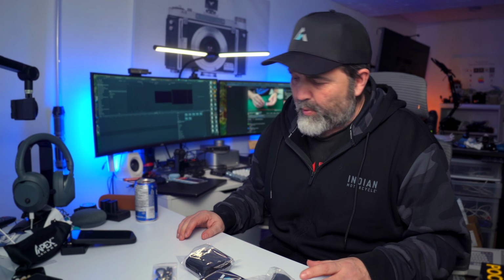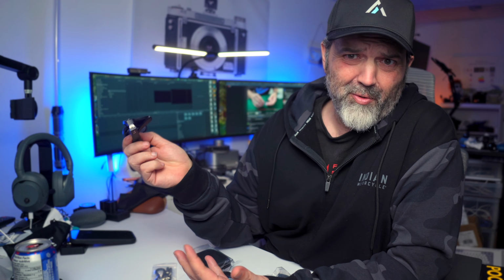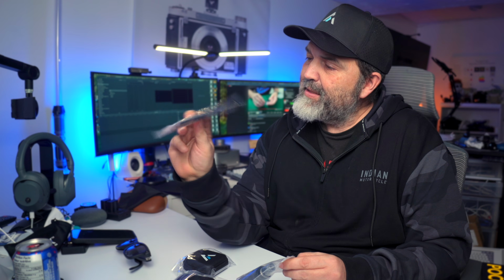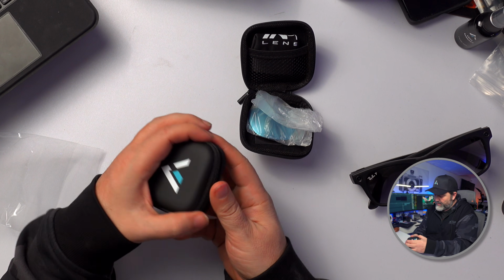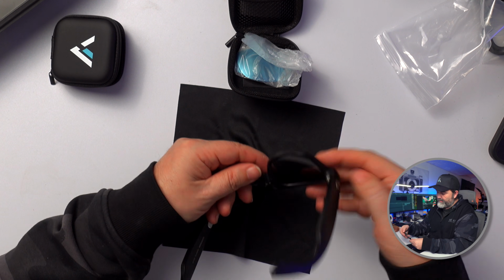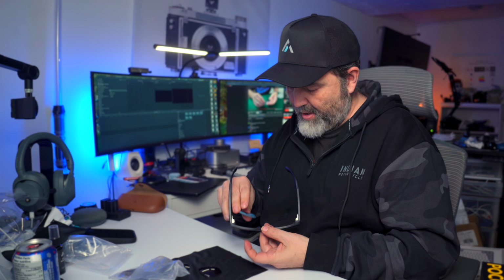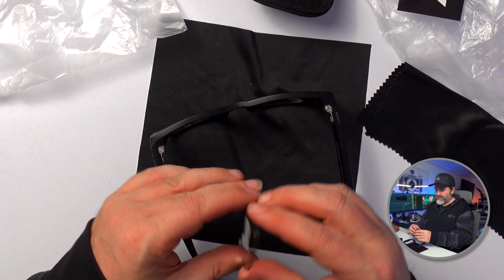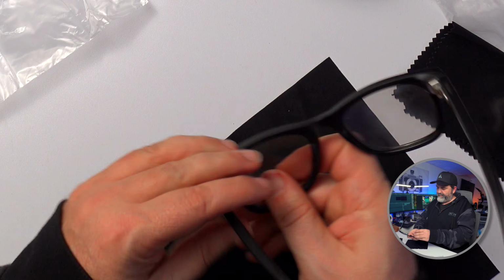Rayban Meta Sunglasses Lens Replacement: BETTER Vision with Apex Lenses!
Learn how to replace your Ray-Ban Meta sunglasses lenses with the new Apex Lenses in this easy step-by-step guide! We’ll walk you through the Ray-Ban Meta lens replacement, including the Apex Lenses installation, so you can upgrade your Ray-Ban Meta sunglasses with high-quality lenses. Whether you’re looking for the best replacement lenses for Ray-Ban or a simple Ray-Ban lens swap, this Apex Lenses how-to has you covered!

Our Amazon Store has some of our favorite gear (updated frequently).